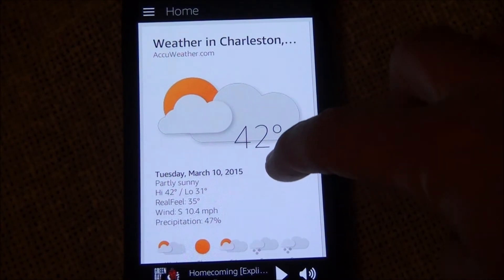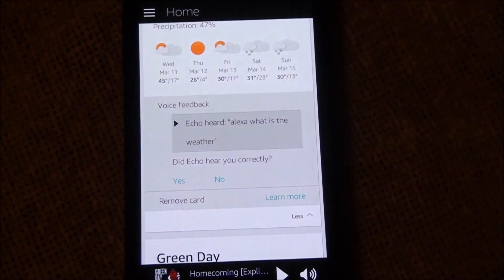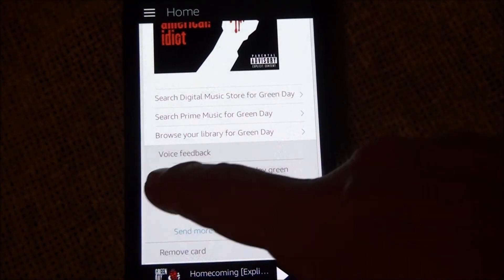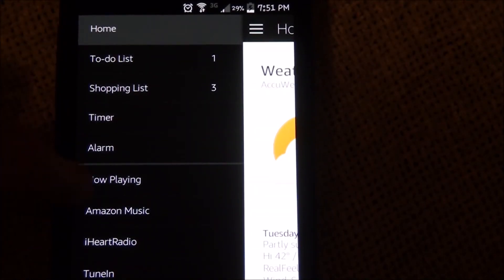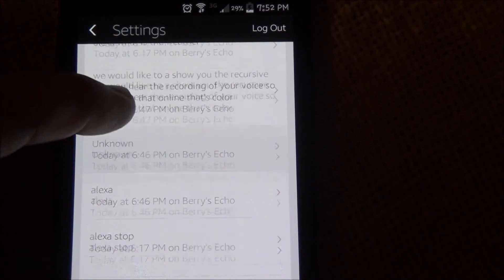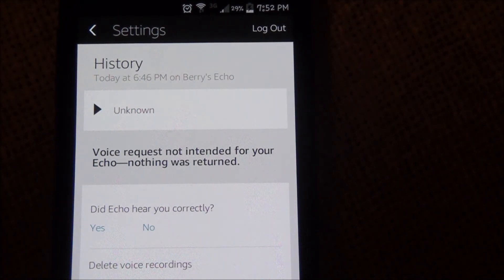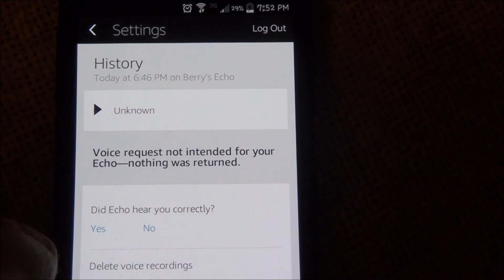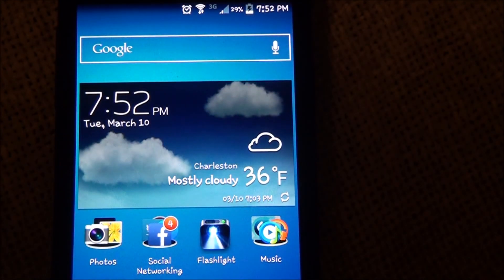Amazon Echo Records Your Voice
Amazon - Echo 1st Generation
All New Echo 3rd Gen

In order to learn your voice better the Amazon Echo records everything you say to it after the wake word.  In this video I show you a sample as well as how to delete the recordings from the app as well as Amazon.com.
From the Amazon Echo app - Settings - History - Tap Individual Recording - Delete.